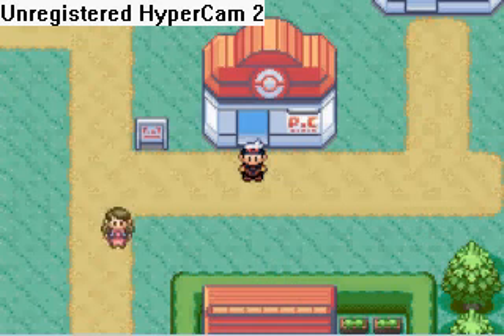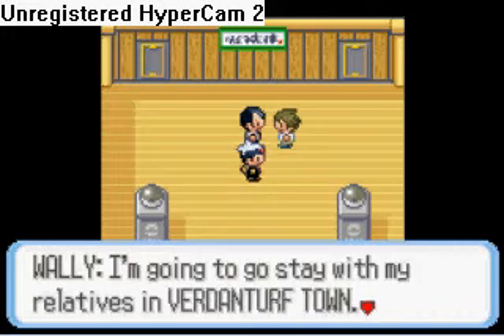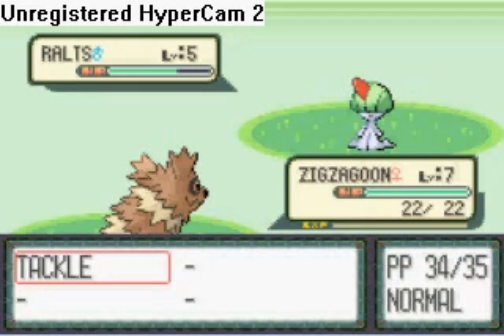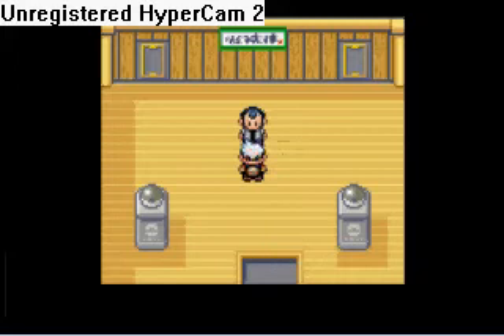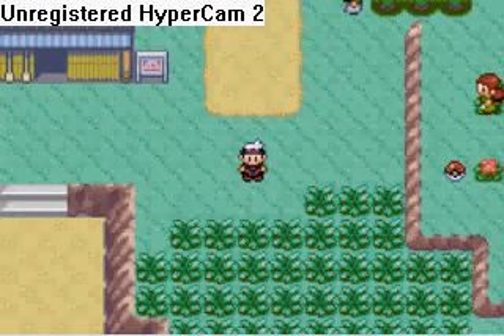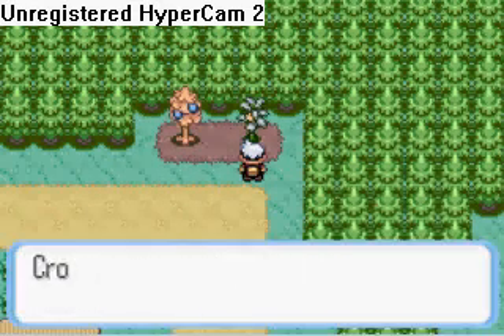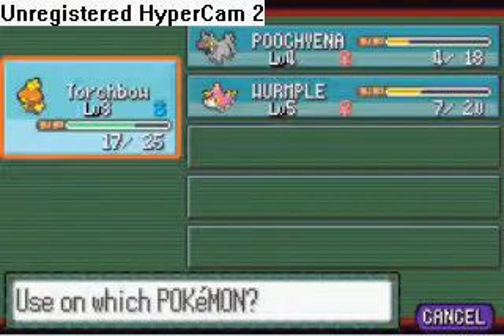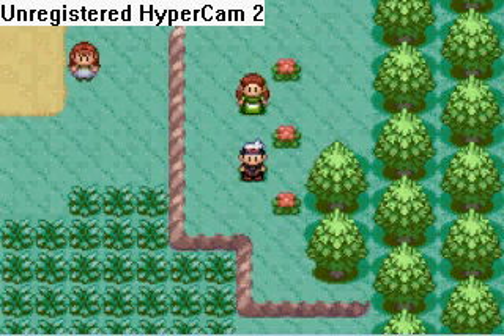Pokemon Ruby Episode 5: RUSHED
Sorry for the abrupt ending guys, dad got home and dinner was ready so I just ended the video as the last resort

New Pokemon Caught: Wurmple